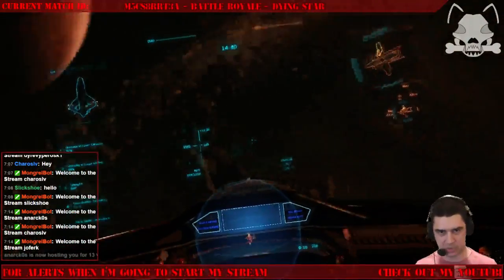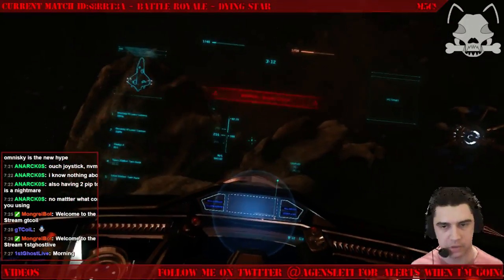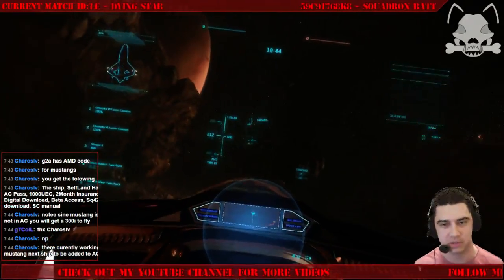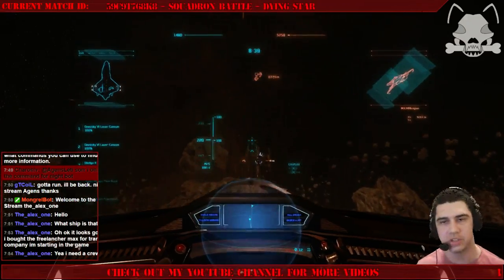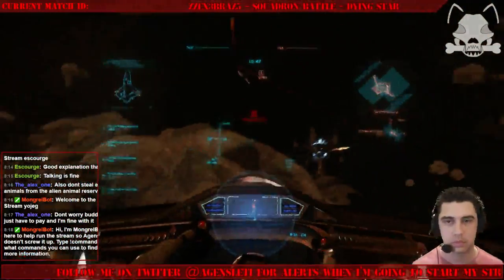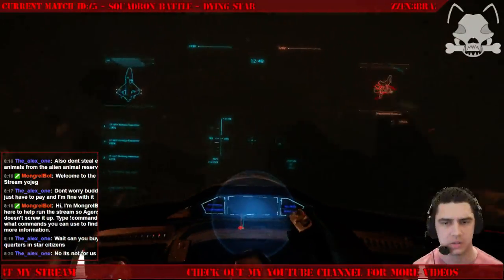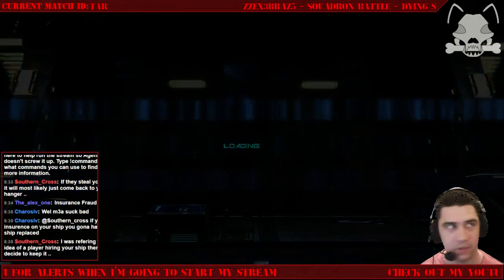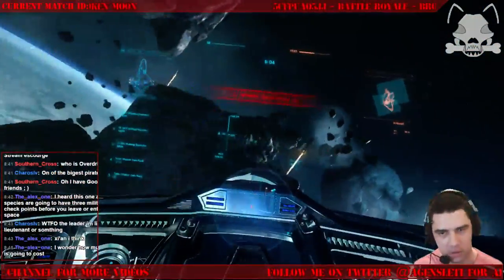Star Citizen Arena Commander with Mongrel One. 6 Nov 14 broadcast.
Had a storm that caused this stream to be delayed to start with. Once it passed it was a lot of fun.